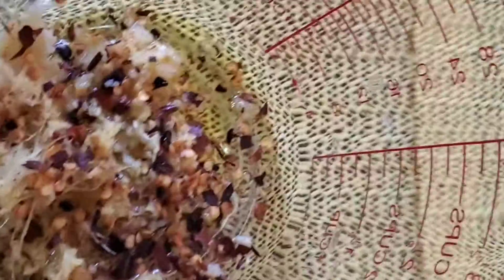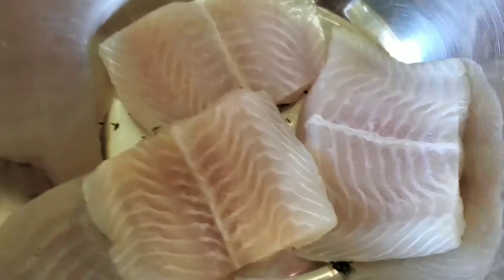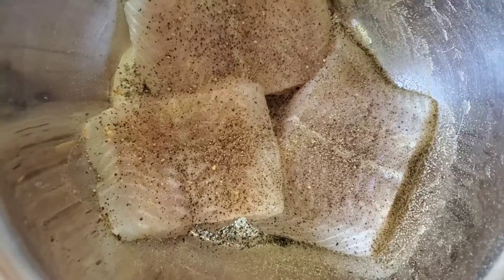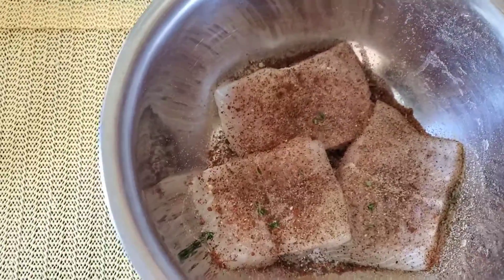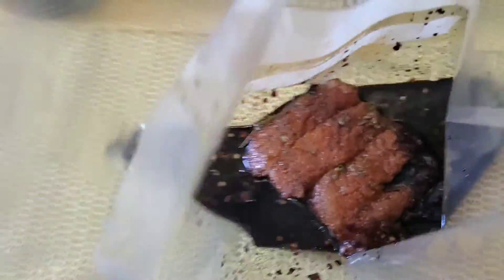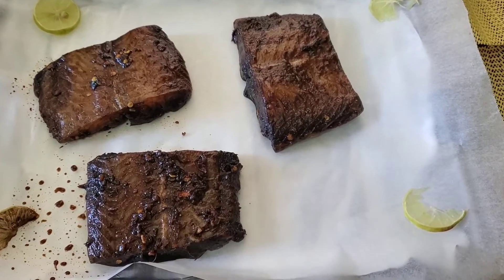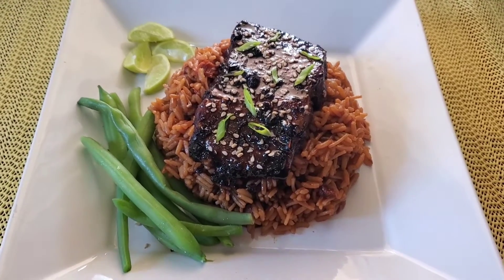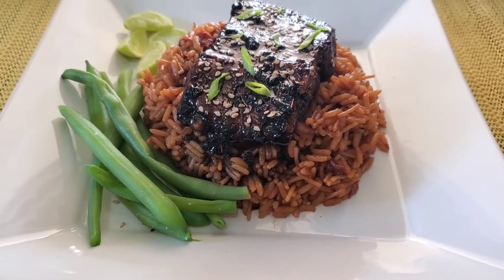Soy Honey Ginger Fish Fillet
Fish is a quick and easy dish to prepare and doesn't need a lot of additional seasoning to be  made scrumptious. In this dish I have prepared a soy honey ginger white fish fillet and served it up with sine string beans and Spanish Rice (made with pasta, roasted tomatoes and bell peppers). Hands down this dish can be prepared in as little as 30 minutes. Bon appetit.